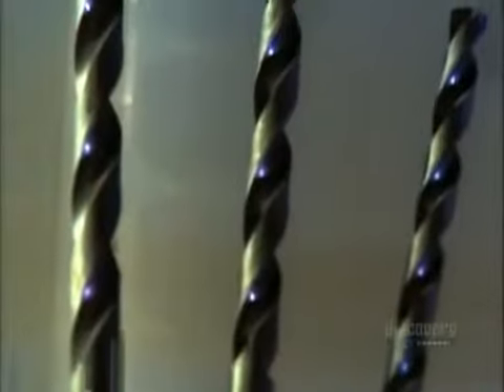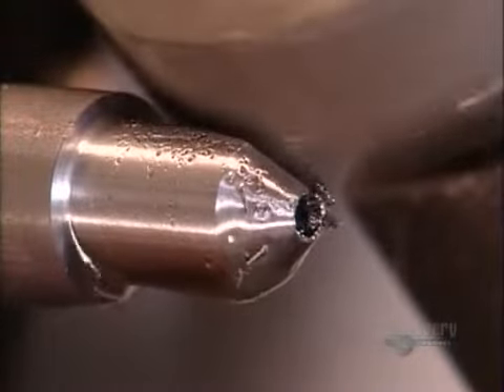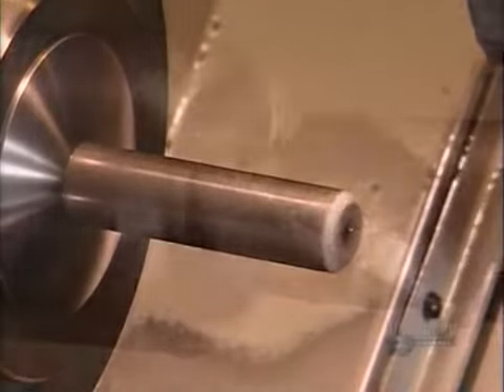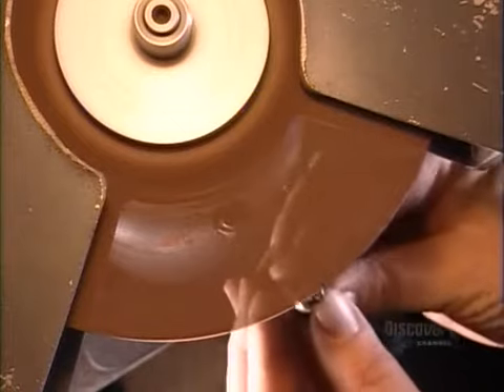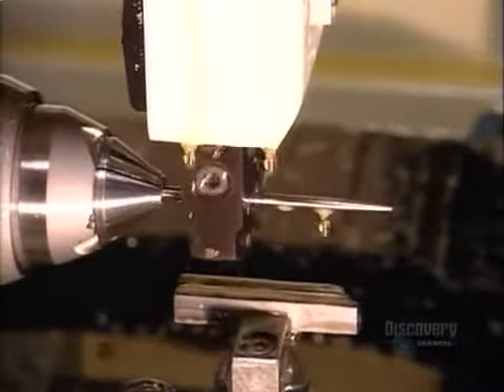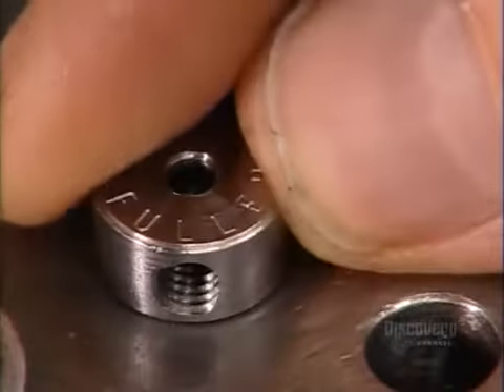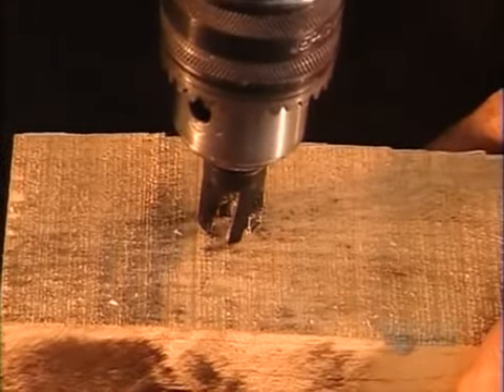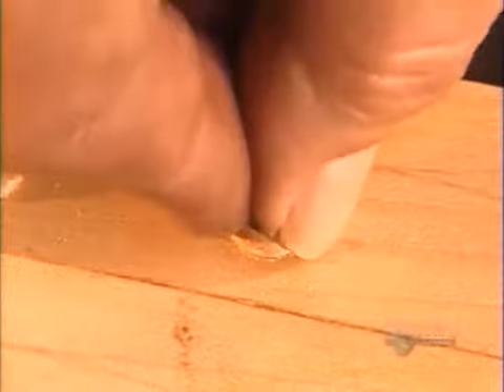How to make Drill Bits {www downloadshiva com}